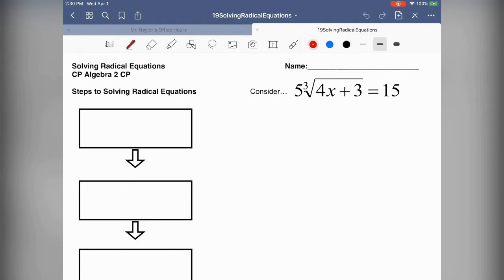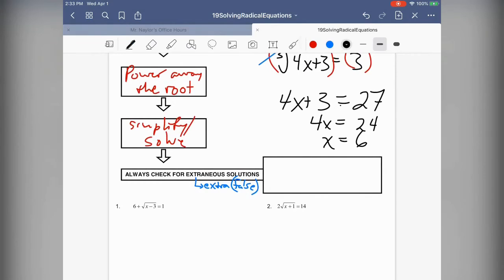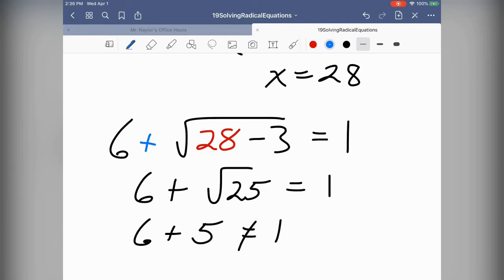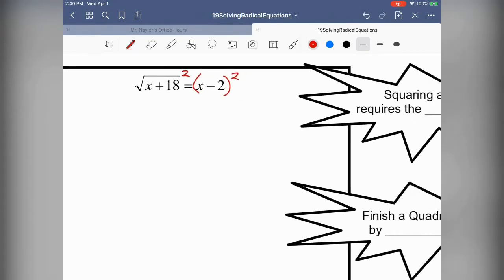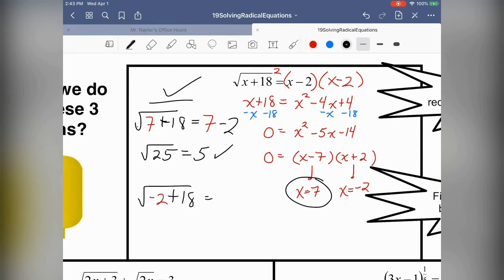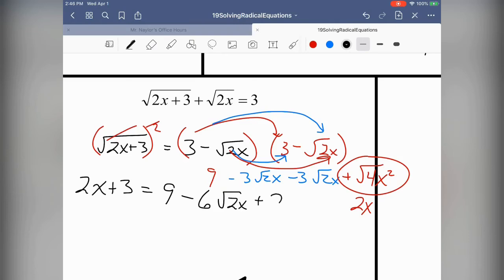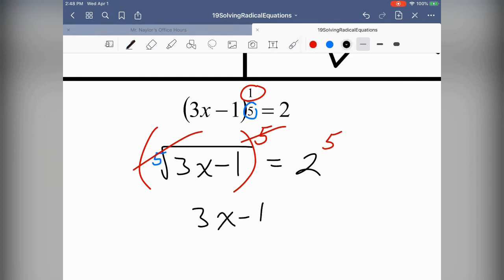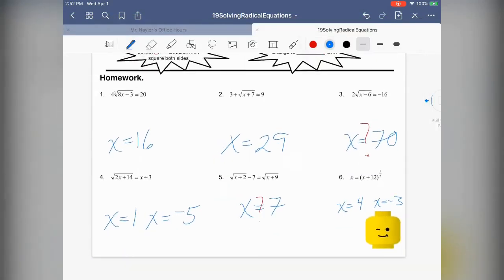Topic 3.8 - Solving Radical Equations Lesson Video